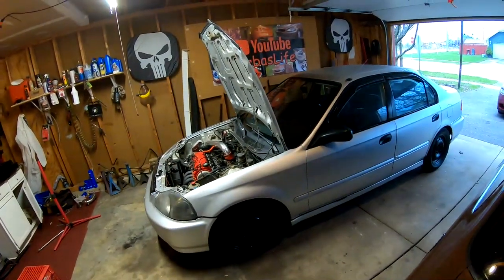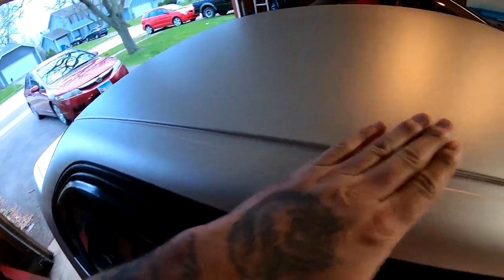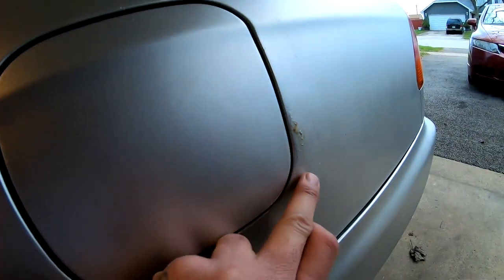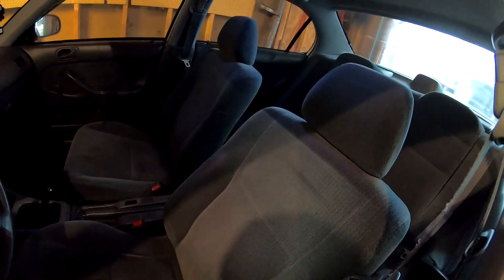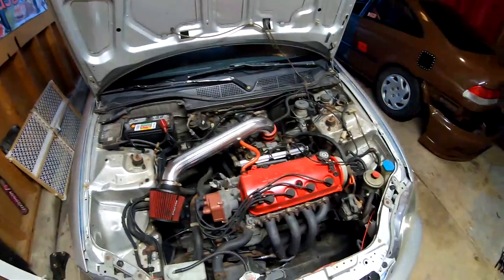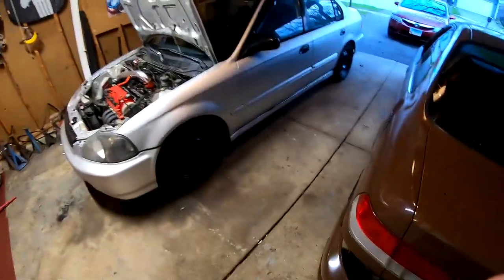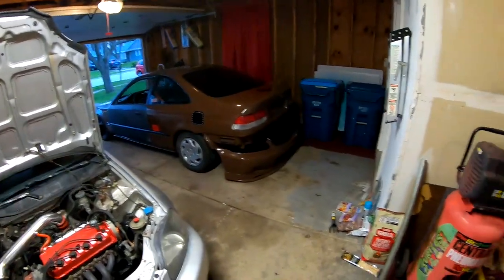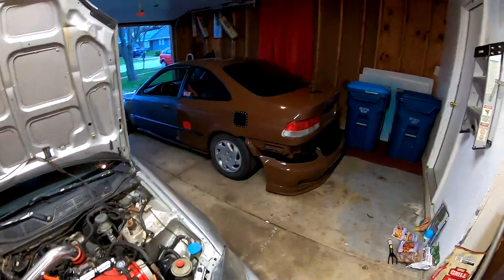Building the cheapest sleeper 4 door civic so you dont have to.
Picked up a 4 door civic that we will be boosting and try to keep it sleeper.
FAN MAIL
Michael Feliciano
634 e state st

ARP Headstuds
75mm Ycp pistons
Ebay Struts
Ebay wastegate
60% completely gutted interior
Sunroof delete